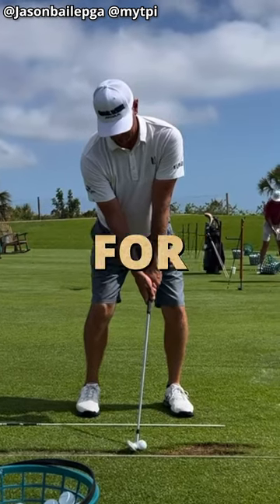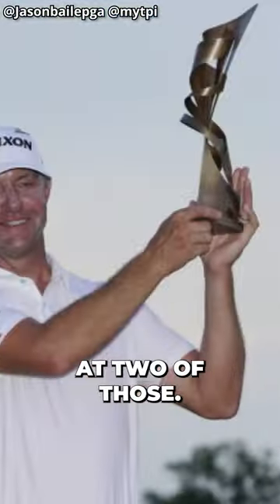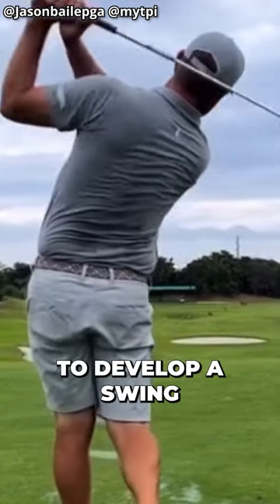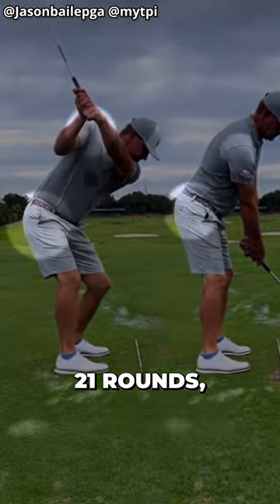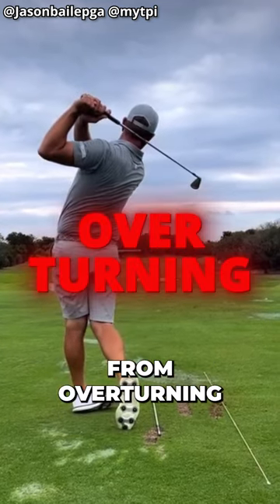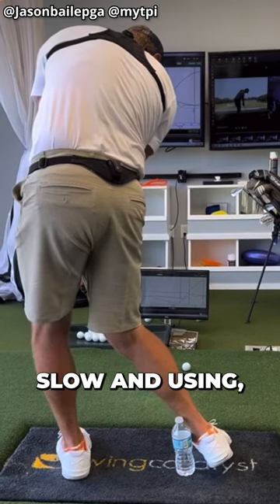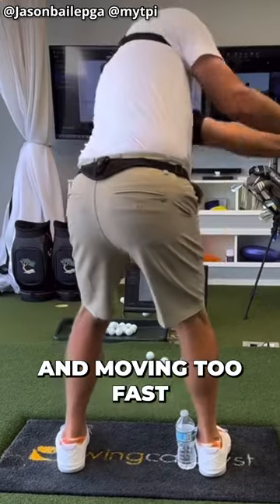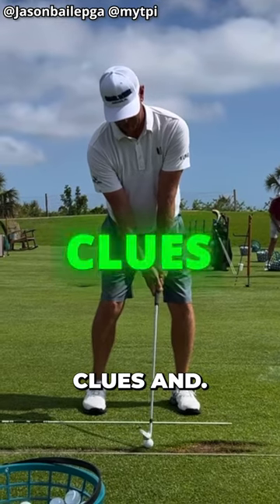Why Lucas Glover Has One of the BEST SWINGS in Golf 🏌️‍♂️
Barrow these two things from Lucas Glover for more pure irons shots 🎯

Big congrats to Lucas and his team headed by Jason Baile for back-to-back wins and hopefully a spot on the Ryder Cup USA team! 🇺🇸